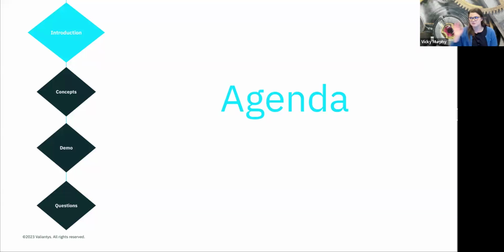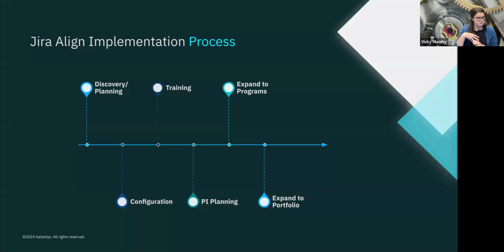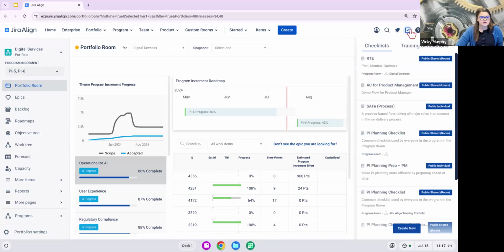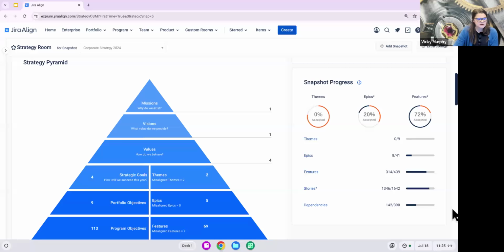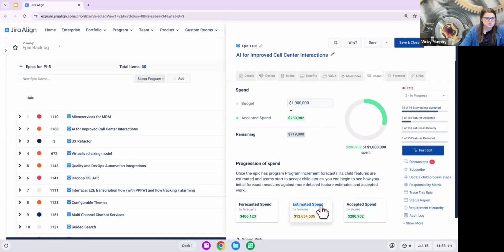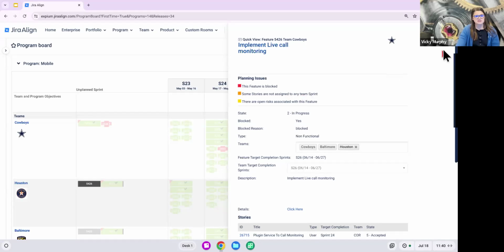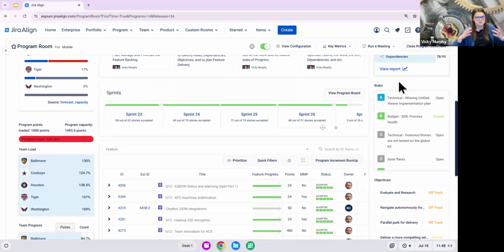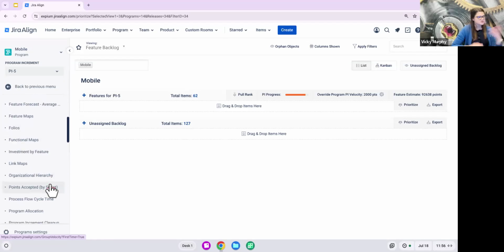Introduction to Jira Align | July 2024